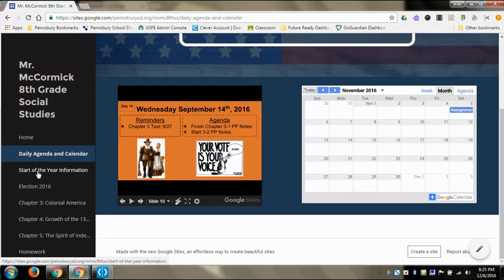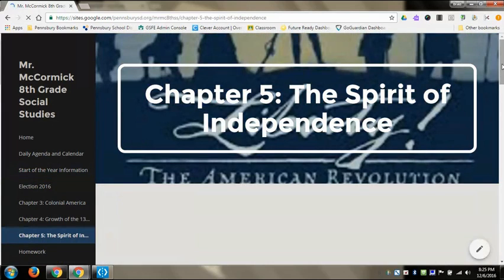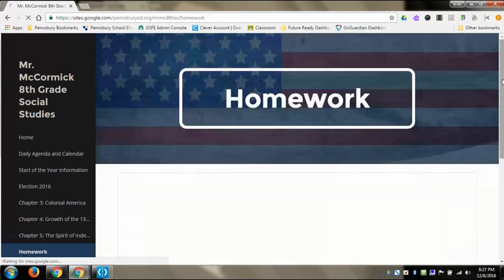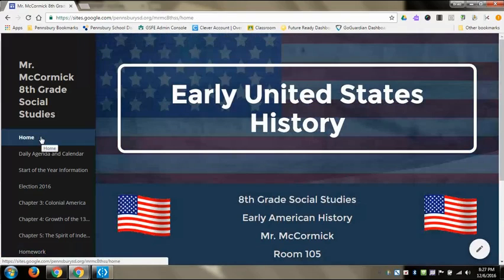New Google Sites: A Finished Product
Take a tour of a finished New Google Site to see what can be created.